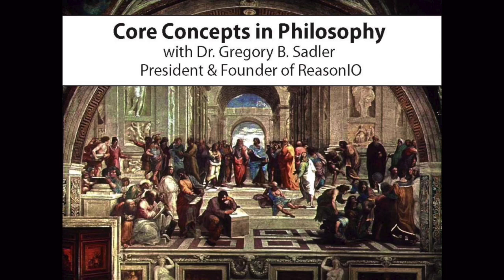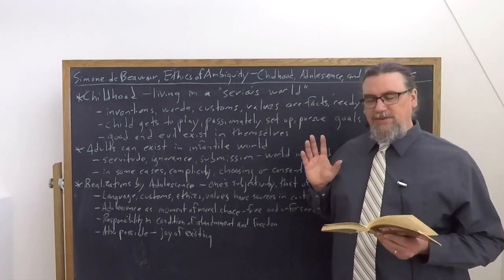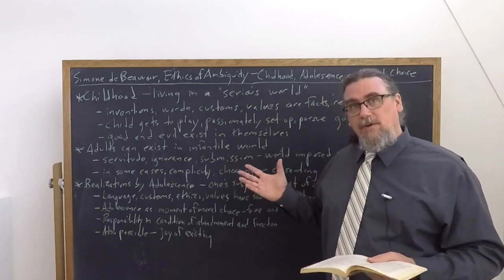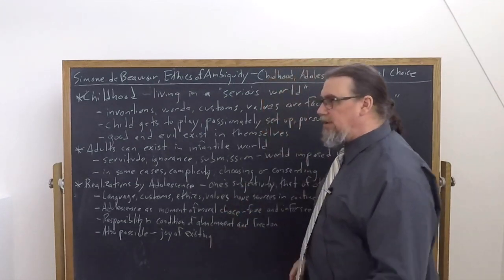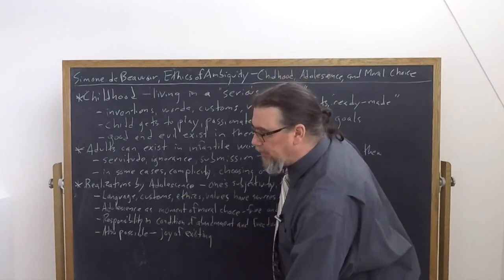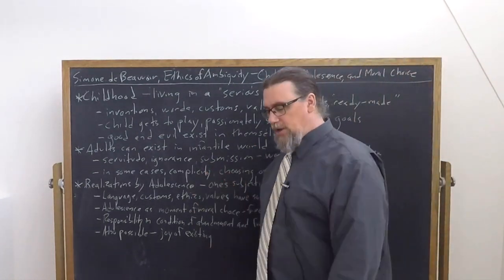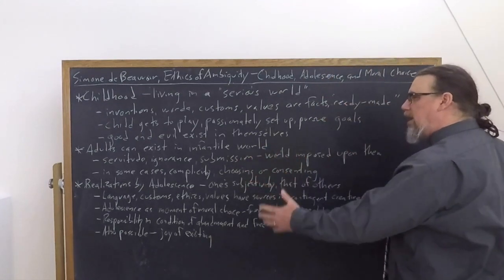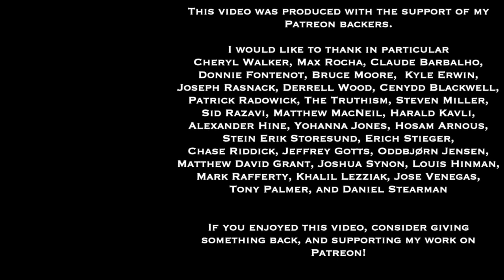Simone de Beauvoir, Ethics of Ambiguity | Childhood, Adolescence, and Moral Choice | Core Concepts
This Core Concept video focuses on Simone de Beauvoir's work, The Ethics of Ambiguity, and discusses how human beings develop from a situation of childhood either into a mature adulthood in which they have to take responsibility for their own freedom, or in which they remain an infantilized condition and irresponsibility.

If you're interested in philosophy tutorial sessions with me - especially on Simone de Beauvoir's thought and works

You can find a translation of the text I am using for this sequence on De Beauvoir's Ethics of Ambiguity